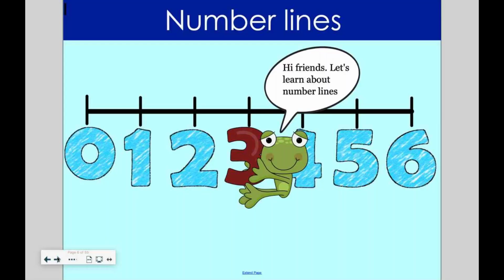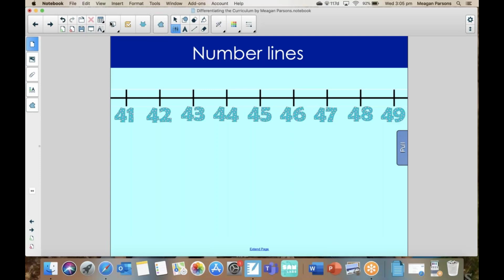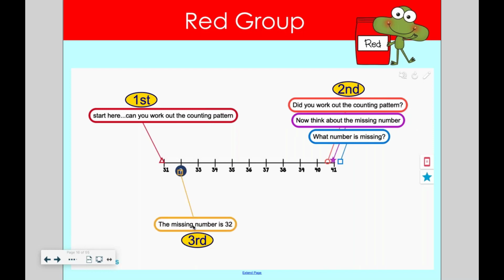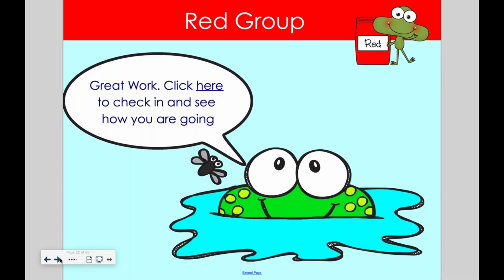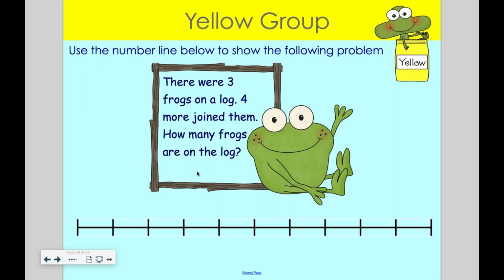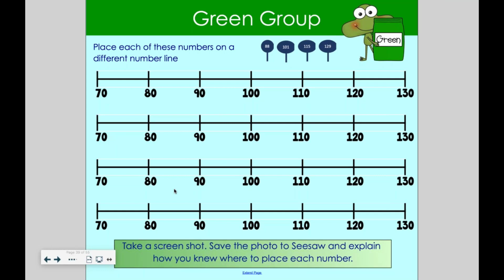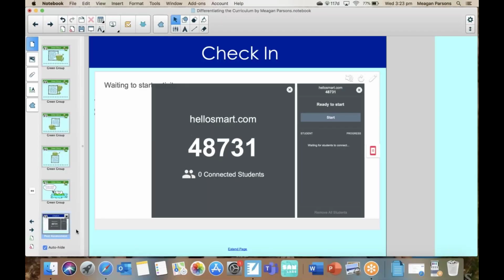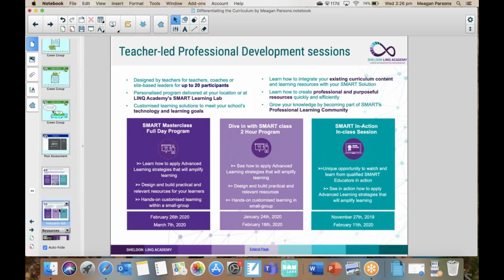Using SMART to differentiate curriculum: Foundation through to Year 2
Join Meagan Parsons, a SMART Certified Trainer from LINQ Academy, as she highlights the many uses of SMART Notebook and SLSO to differentiate for a variety of levels in an Early Years Classroom. Participants will experience a series of activities that demonstrate how students can be grouped and work at their own pace and abilities and learn how to create these for use in your own classroom.